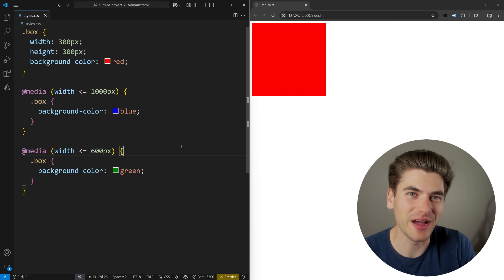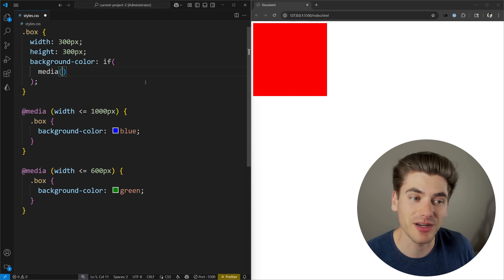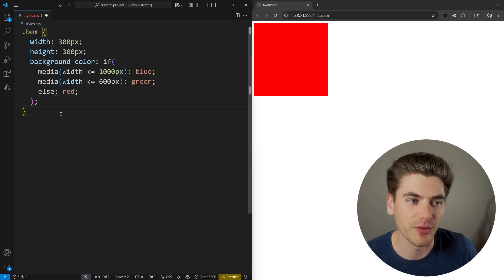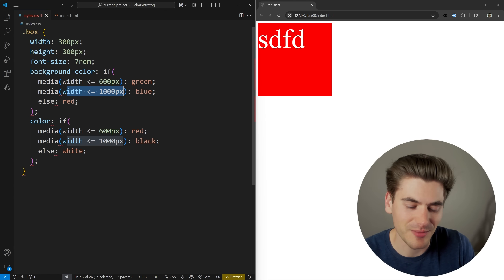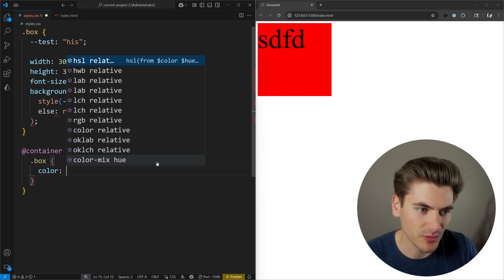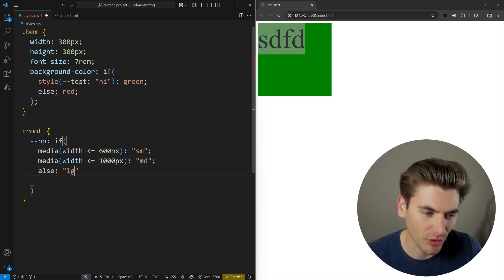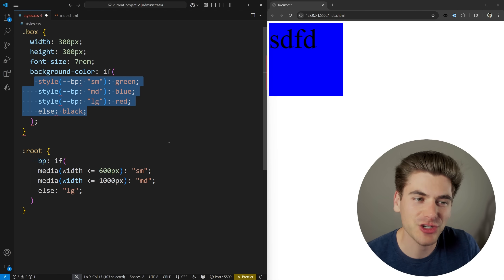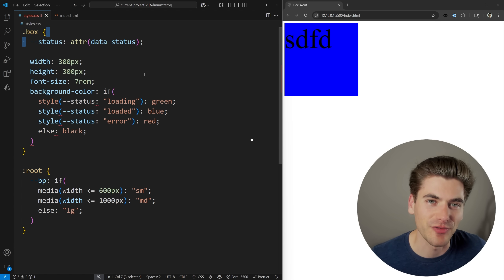CSS Finally Has if() Statements (but I don’t think I will use them)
Having the ability to do if statements in CSS would have been a dream of mine years ago, and it is finally a reality. Surprisingly, though, I don’t think I will end up using them much (if at all). In this video I will show you how these if statements work as well as talk about why I don’t see much use for them.

⏱️ Timestamps:

00:00 - Introduction
00:24 - The problem
01:32 - if CSS function
05:02 - if style checks
07:00 - Example use case for if function
09:13 - if attr checks